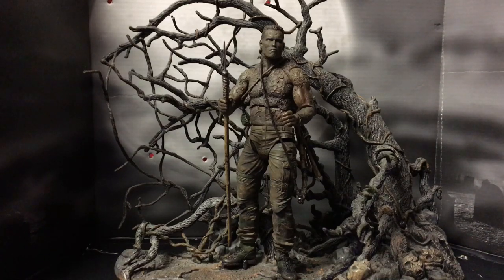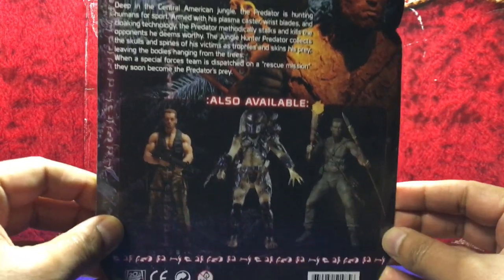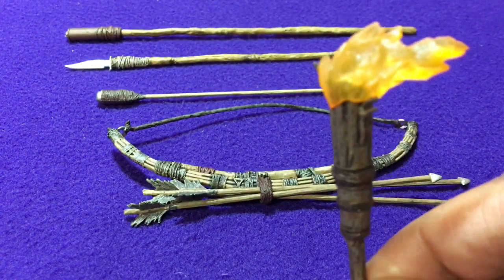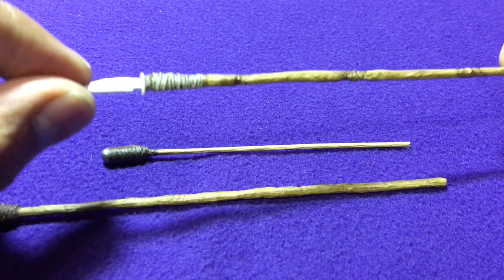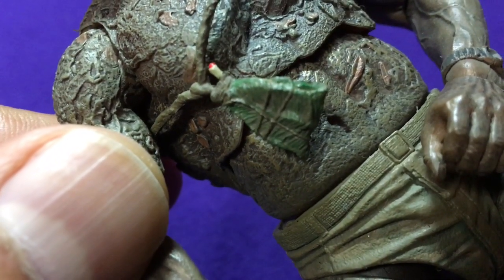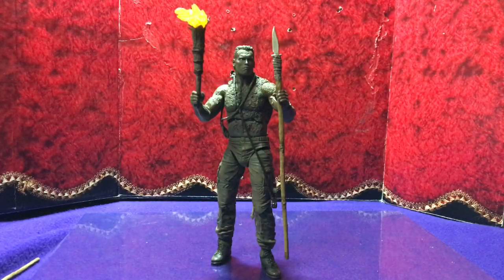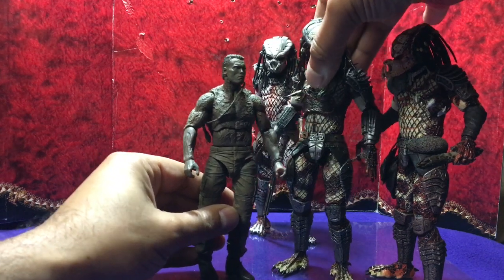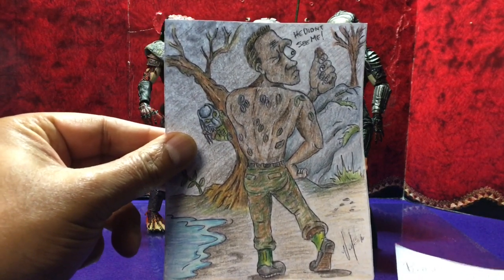NECA PREDATOR JUNGLE DISGUISE DUTCH ACTION FIGURE REVIEW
Join me in my review of NECA PREDATOR JUNGLE DISGUISE DUTCH ACTION FIGURE